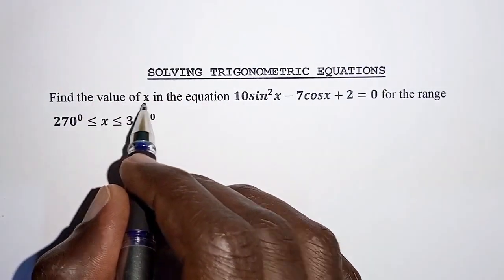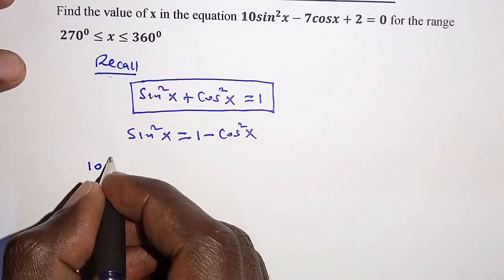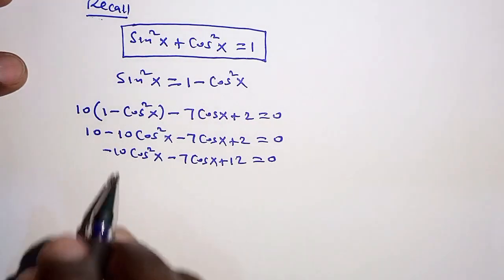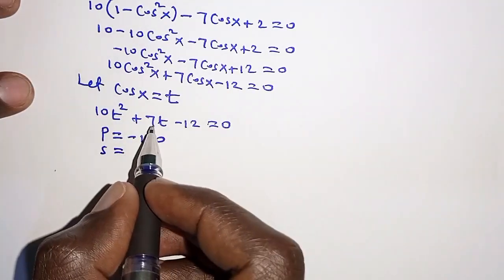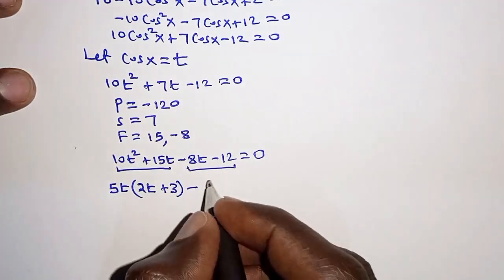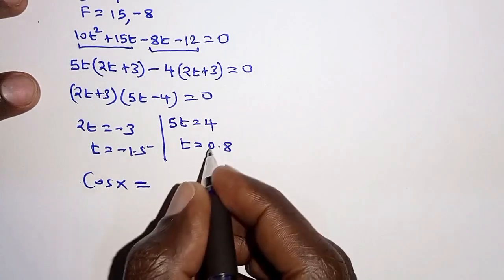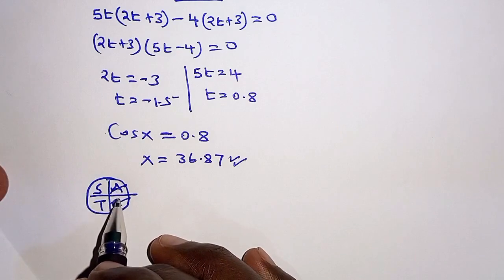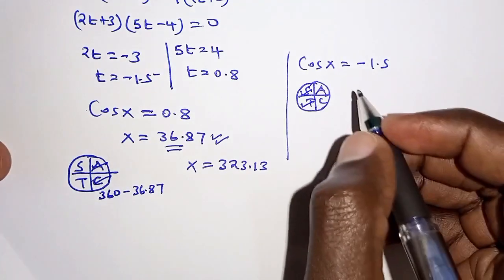Solve Trig Equations Using Cosine Identity | ONLY 1 Solution in This Range?!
🎯 In this trigonometry tutorial, we solve a trigonometric equation within a specified range using identities and transformations.

📘 Problem:
Find the value of x in the equation:
**10 sin²(x) - 7 cos(x) + 2 = 0**
for **x in the range [270°, 360°]**

🔍 What you’ll learn:
- How to **transform trig equations** using the identity sin²(x) + cos²(x) = 1
- Rewriting equations to a **quadratic in cos(x)**
- Solving trig equations by factoring
- Applying **cos⁻¹ (inverse cosine)** and interpreting values using the **unit circle**
- Identifying valid solutions within a given quadrant range

🧮 Step-by-step and KCSE-friendly!

⏱️ TIMESTAMPS:
0:00 - Introduction
0:35 - Rewriting the equation using trig identity
1:20 - Simplifying into a quadratic in cos(x)
2:40 - Solving the quadratic by factor method
3:40 - Interpreting cos(x) solutions
5:00 - Using inverse cosine to find x
6:50 - Applying the unit circle (QUADRANT analysis)
8:00 - Eliminating imaginary or invalid solutions
9:30 - Final valid solution in [270°, 360°]
10:10 - Conclusion

📌 Perfect for:
- KCSE and IGCSE math students
- Anyone struggling with trig identities and equations
- Teachers breaking down trigonometry concepts